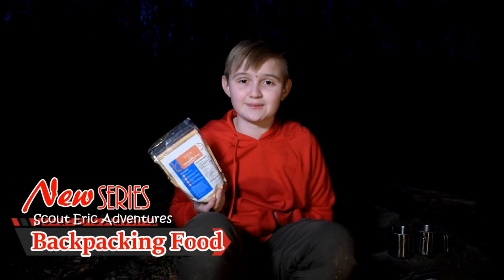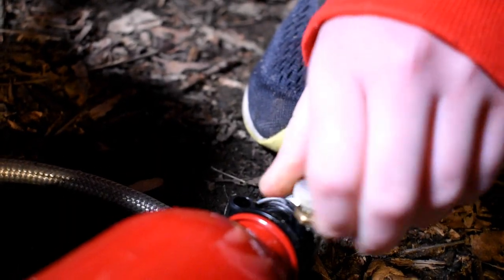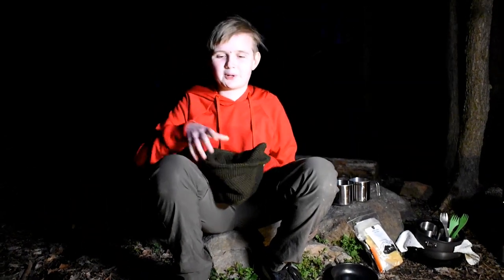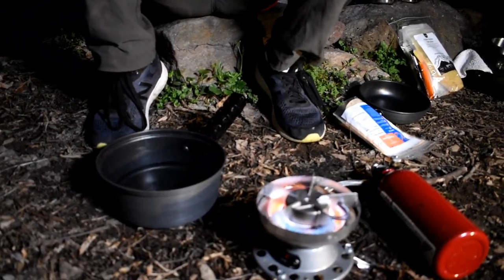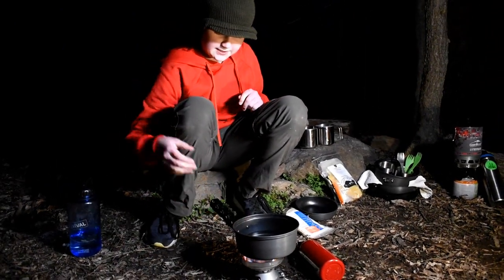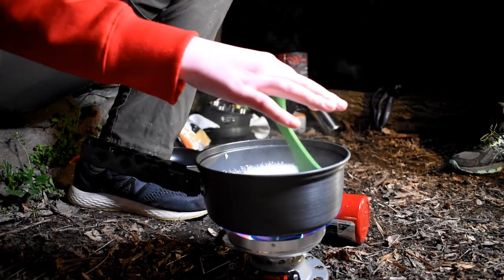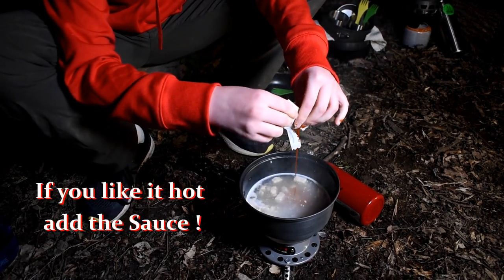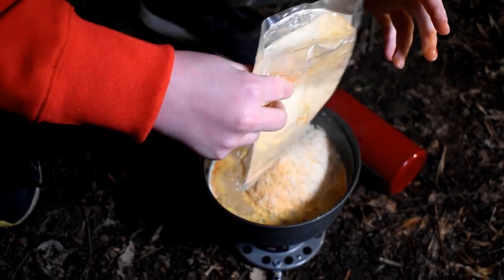Right on Trek - Cheesy Mashed Potatoes and Chicken - Scout Eric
Right On Trek
Backpacking, cooking, camping Merit badges

We will cook and sample Right On Trek's Cheesy mashed potatoes and chicken after a good day of backpacking. It was very easy to cook and tasted great, even with the hot sauce.  Just a slight kick!

Cheesy Mashed Potatoes and Chicken

There is nothing better after a long day than having comfort food. Our savory cheesy mashed potatoes paired with chicken will give you the comforts of home on the trail.

Add the hot sauce to spice up this dish if you'd like.

Cooks in 9 Minutes
Instructions for regular size meal

Boil about 16oz of water
Add chicken to the pot and stir for about a minute
Turn heat to low, add the other ingredients to the pot
Simmer and stir slowly for about a minute to avoid big bubbles
Turn off the heat, cover, let cool for a few minutes, and Enjoy!

There story
RightOnTrek.com was founded by a group of friends and backpacking buddies from Silicon Valley. In 2017, we completed the 211-mile John Muir Trail in the High Sierra. During that epic adventure, we developed a shared dream: to open up similar adventures to millions of people who don’t have the knowledge, experience, or equipment for a multi-day backpacking vacation.

Within the group, we had all the capital and skills to turn that dream into this company. Six months later, in October 2018, the first version of RightOnTrek.com went live . Since then, thousands of people have discovered our site and used the tools to plan their backpacking trips.